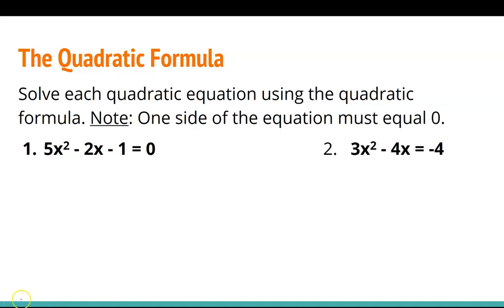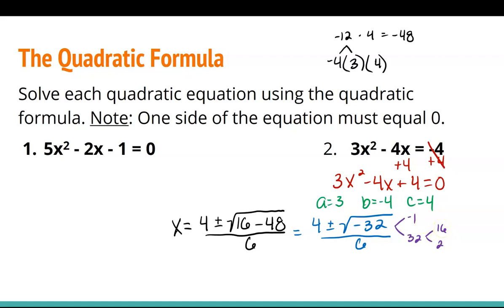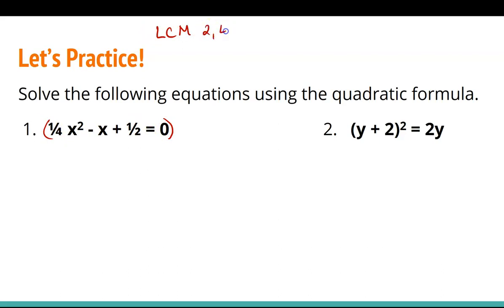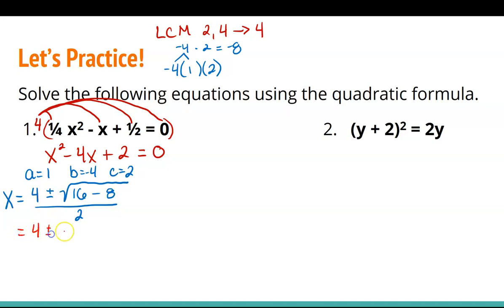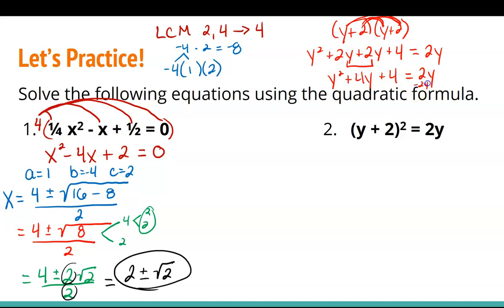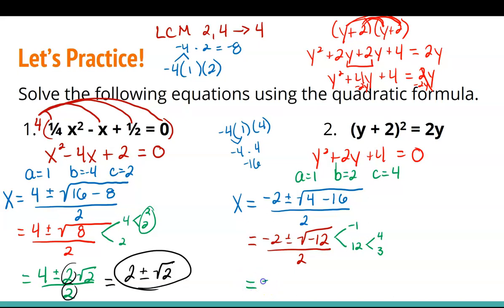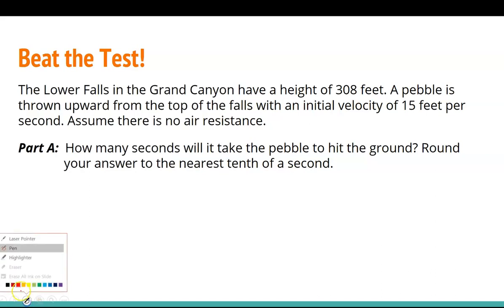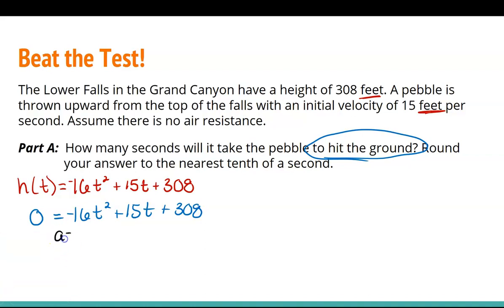Alg 2 Quadratic Formula Part 2